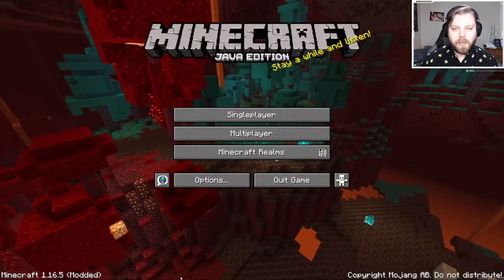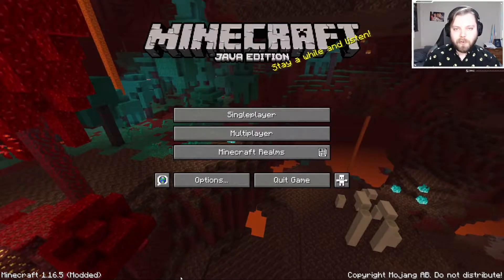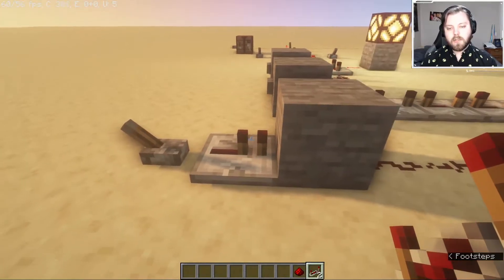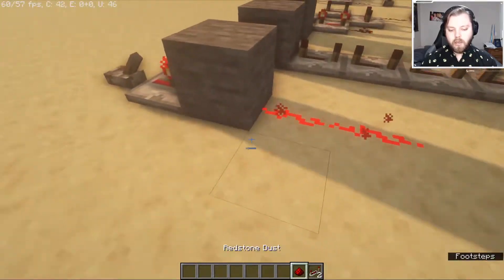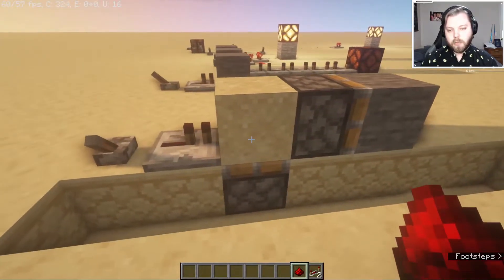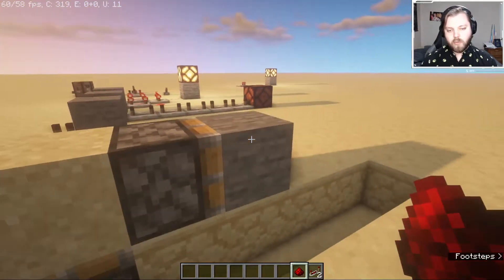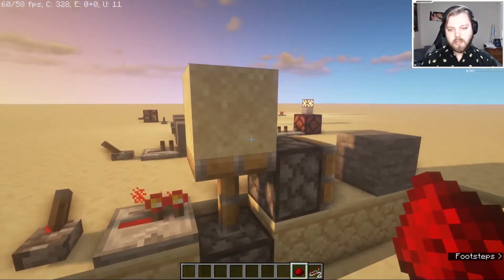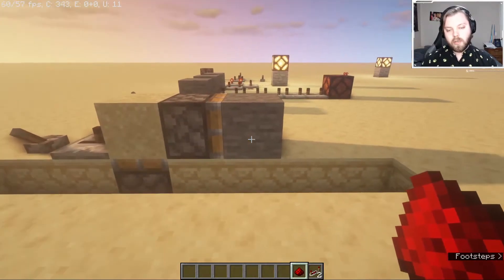Minecraft Repeater Tutorial (1.21+)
Redstone Repeater Tutorial